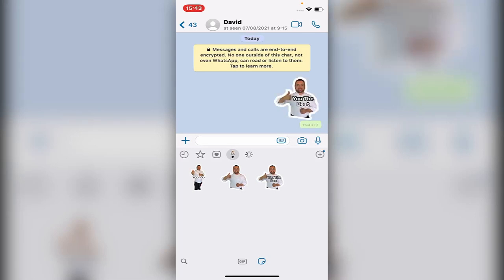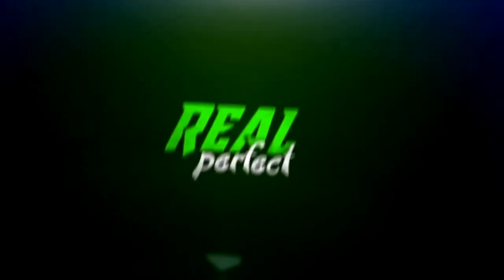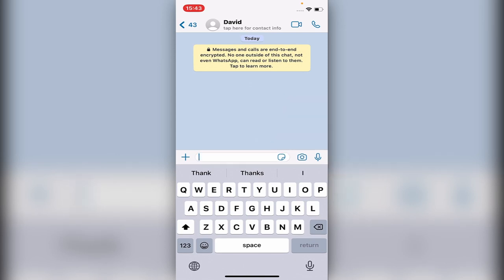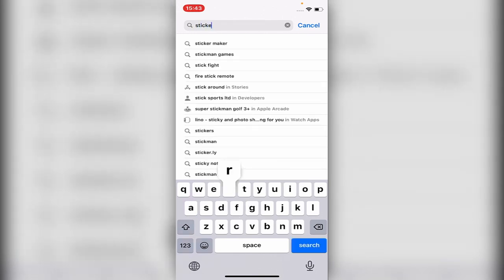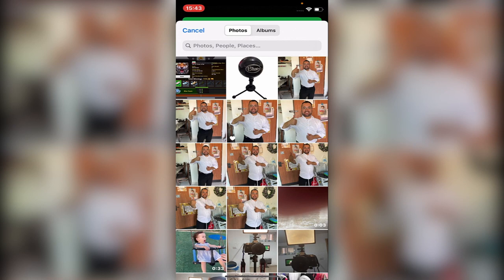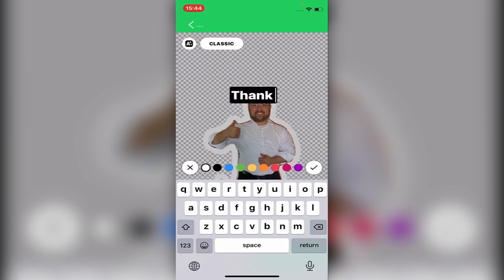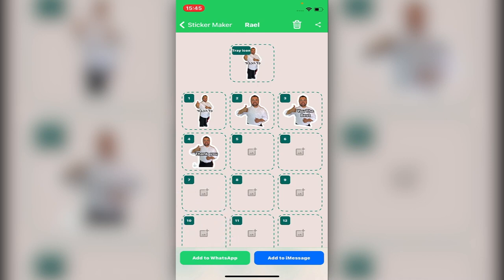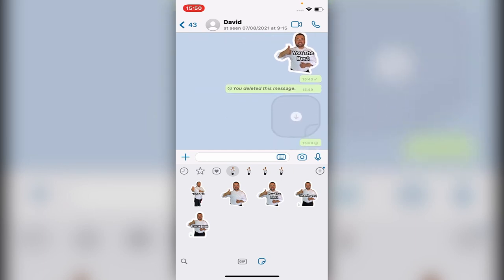WhatsApp TIP and TRICK You Most Try!!! 2021 Make Yourself As Sticker ON WhatsApp 🔥